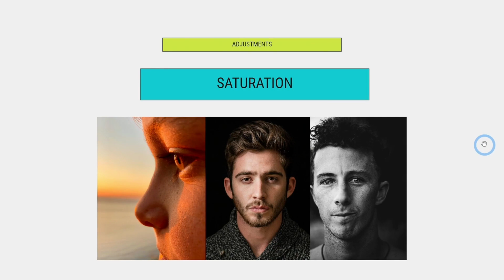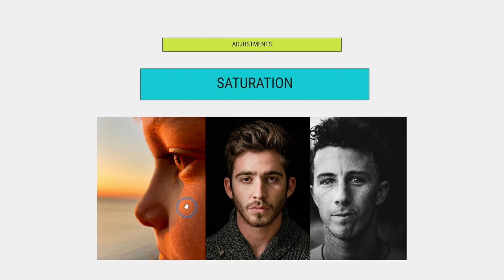20 - Concept Saturation